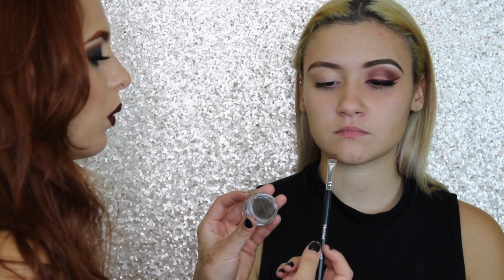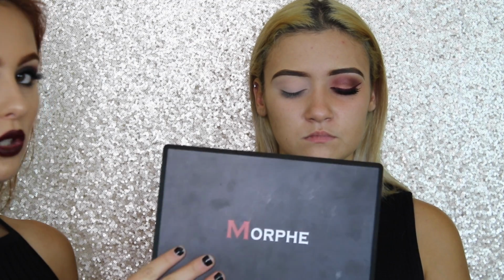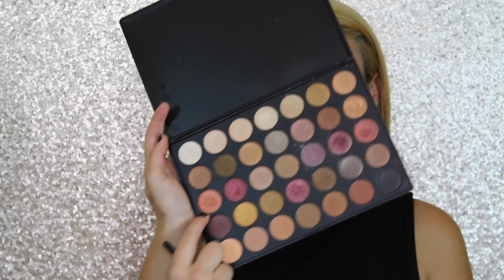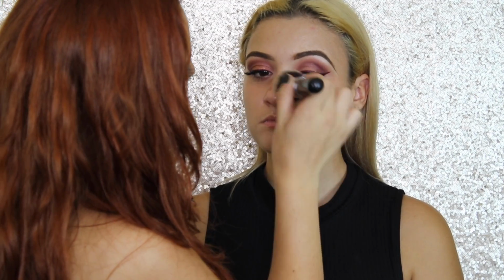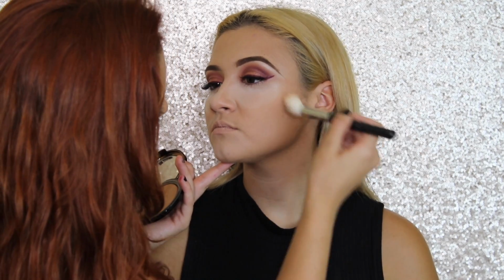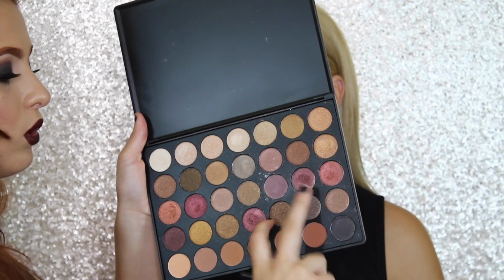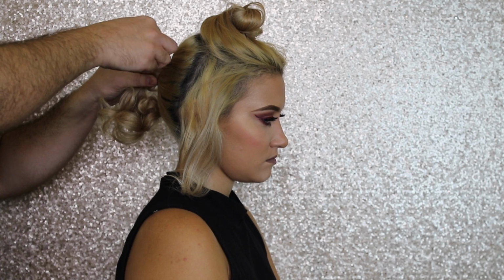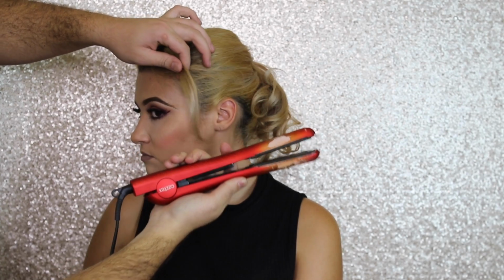Burgundy Smokey Eye and Hair Tutorial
Hi guys. We are going to help you to create this look, showing the burgundy smokey eye and a ponytail. This is a good look to go out with your friends on this Fall.